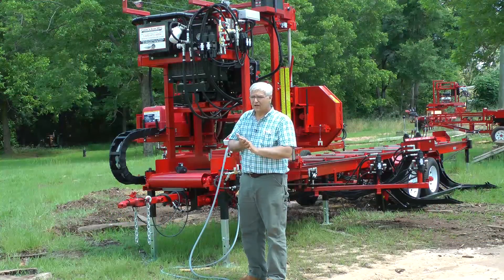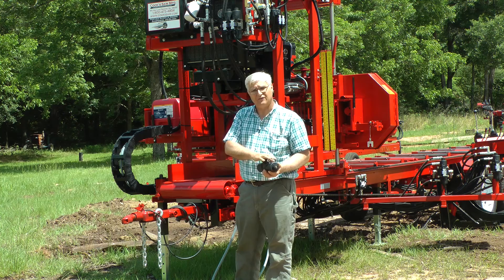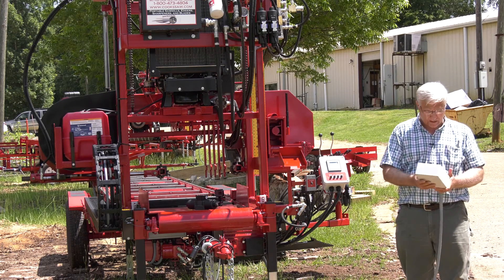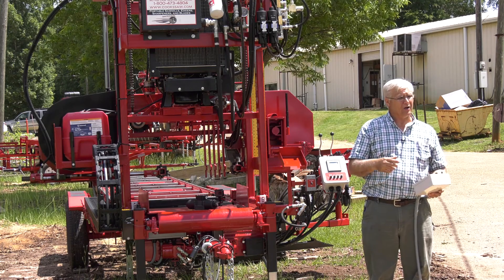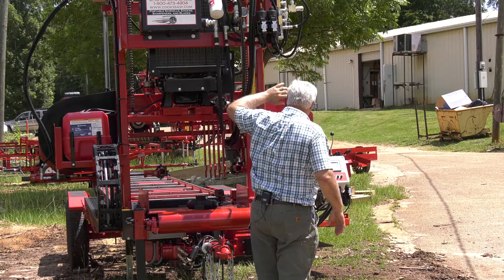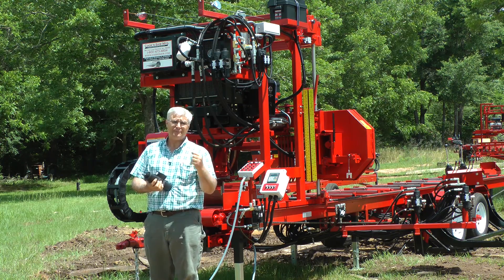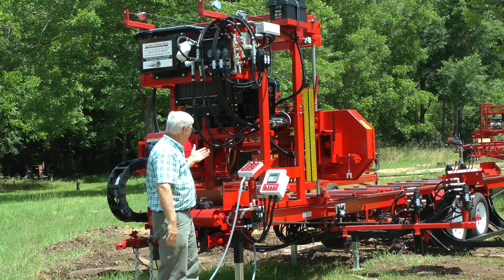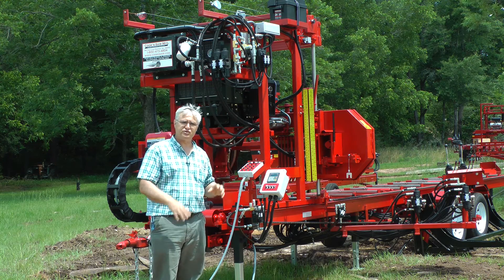Basic Portable Sawmill Hydraulic Part 3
In this video Stephen Cook goes over some hydraulic basics when it comes to sawmills.
Hopefully this will help some people who are looking to get a general idea of what can be done with hydraulics.

For your free catalog:
Call us toll free 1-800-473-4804 or